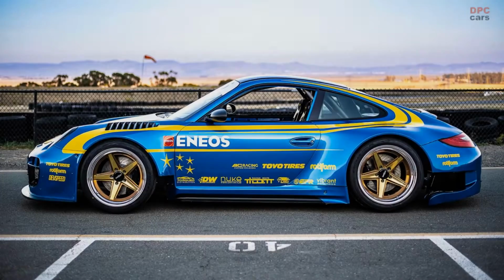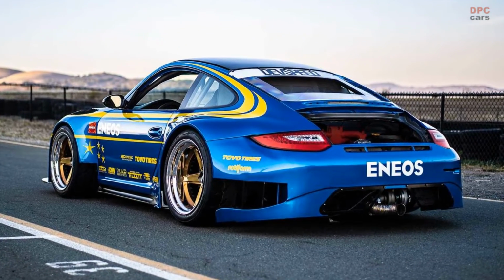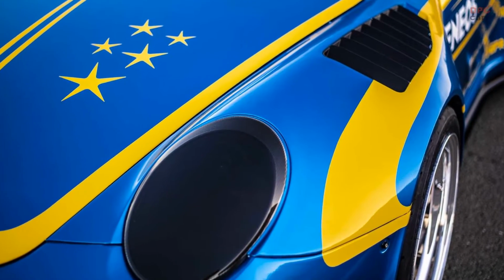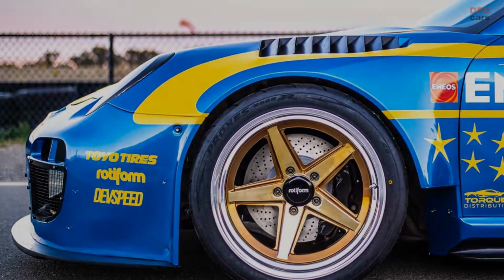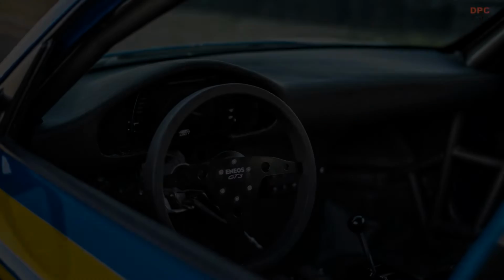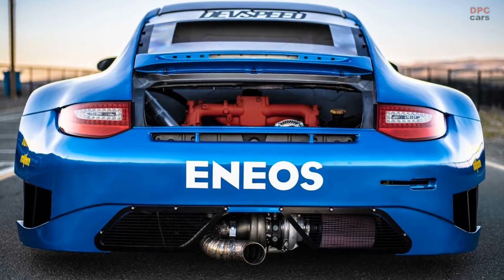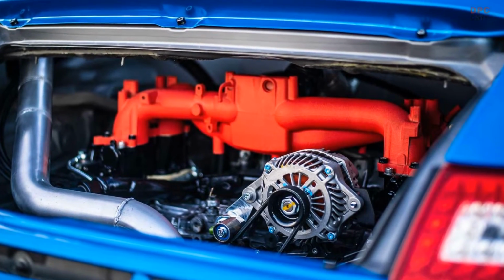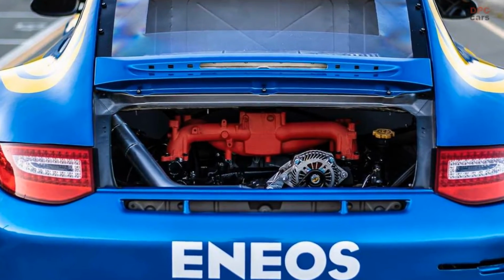Porsche 911 GT3 With Subaru WRX STI Engine At SEMA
ENEOS – Japan’s largest oil company will display a 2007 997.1 Porsche 911 GT3 at this years SEMA show. It was bought at auction as a rolling shell after it was crashed and stripped by a previous owner. With no engine and a reputation for fascinating swaps, Faruk Kugay from DevSpeed Motorsports chose a 2008 Subaru Impreza STI EJ25 engine to keep the “boxer” configuration, uniting two companies with incredible racing heritage both on tarmac and in the forests.

The goal was to create a track car. The EJ25 is 170 lb lighter than the original GT3 powerplant and can be modified to exceed the 911’s stock 415hp output. To that end, the ENEOS-lubricated STI engine was upgraded with a BorgWarner EFR 7064-C turbo and a massive Vibrant Vertical Flow intercooler. It was fitted with Deatschwerks fuel injectors, rails and pumps, which draw from a Nuke Performance fuel cell and fuel system. By adding a custom exhaust system, Faruk was aiming for 550hp, which will be transmitted to the rear wheels through the Impreza’s six-speed transmission with a reverse-cut ring gear and bellhousing from Subarugears in Australia, assembled by SubiWorks in Murrieta, CA.

With the GT3’s competition future, DevSpeed sourced GT3R racecar bodywork from VAD Design in Great Britain. Not only does it revive one of Porsche’s muscular competition cars but the expansive fenders accommodate huge 19×10” front and 19×13” Rotiform 917 wheels, which themselves are fashioned after a legendary Porsche design.

Putting the power to the pavement, the ENEOS GT3 was equipped with extremely sticky Toyo Proxes R888R tires measuring 265/35 R19 front and huge 345/30 R19 rear. These DOT-approved competition tires are designed to give the driver full control in extreme driving situations including road racing and track days.

BC Racing adjustable coilovers keep the rubber on the road, while the bodyshell has been stiffened with a CNC-bent rollcage from CageKits. It was built remotely after the interior was 3D scanned by Illumasthetic and the precise dimensions sent to CageKits. Machine-bent tubes were shipped to DevSpeed for Marcus Fry to weld the incredibly close-fitting cage.